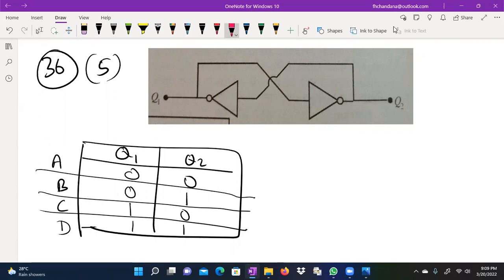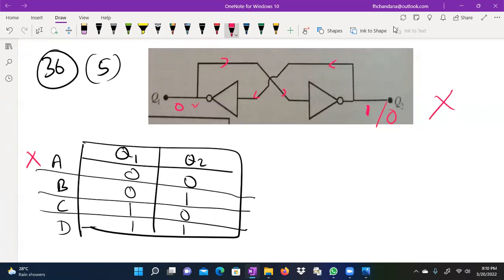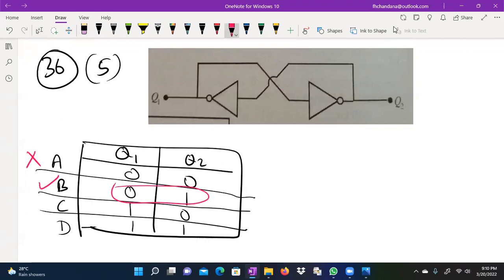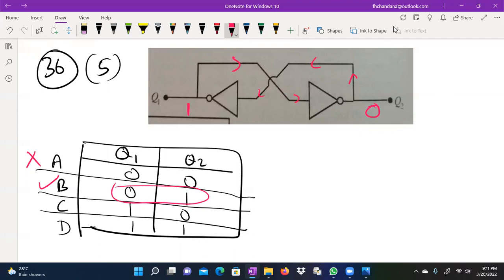Physics 2009 mcq 36 By Chandana Kumara